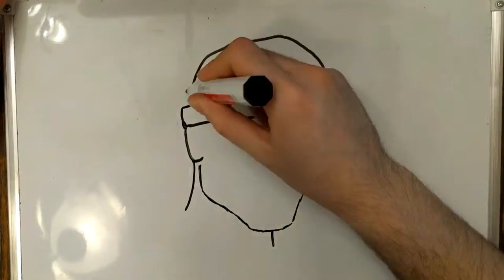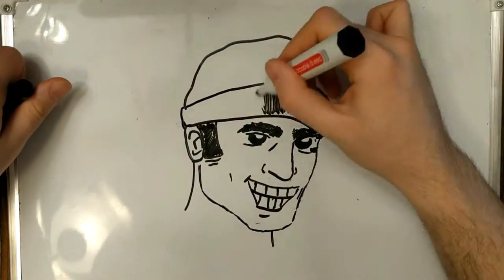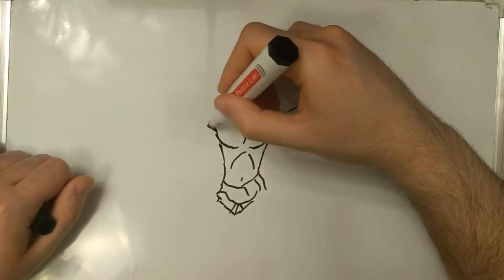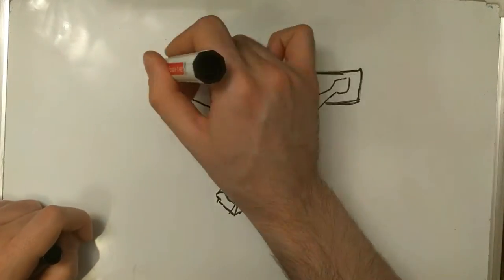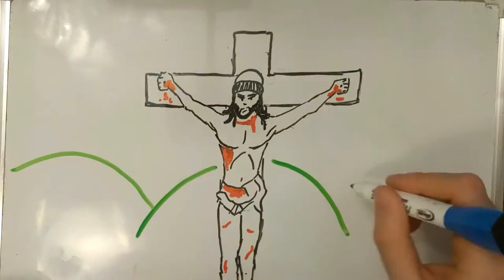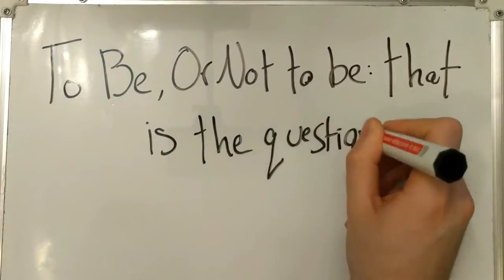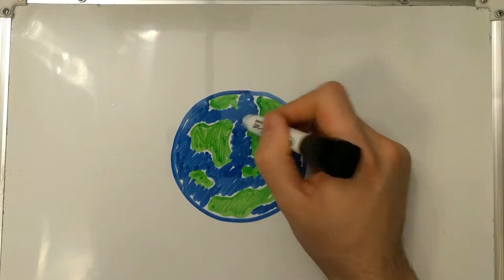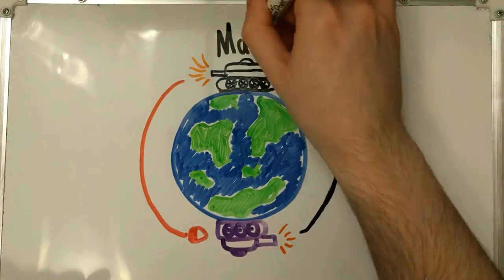Randle McMurphy's Draw my Life